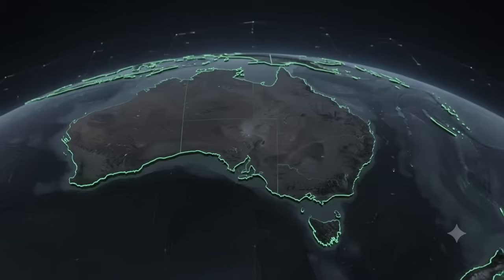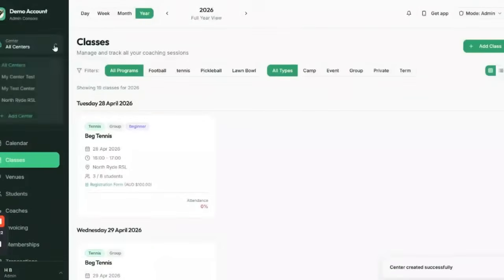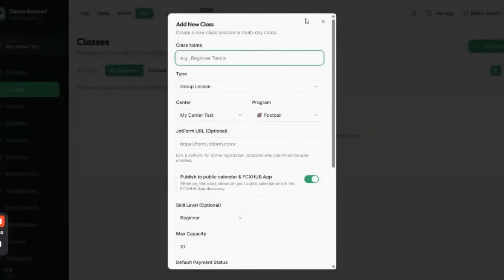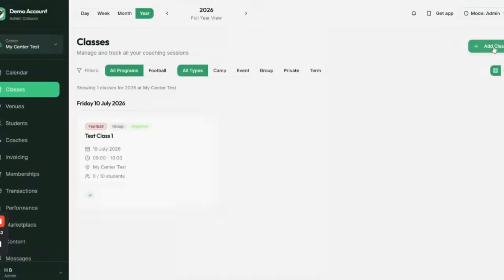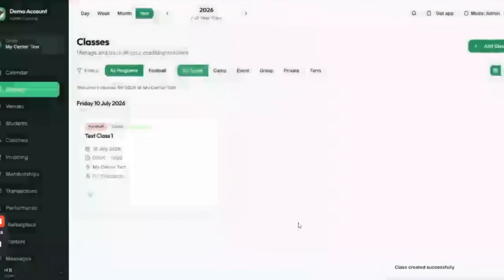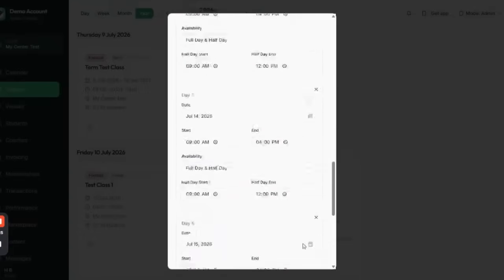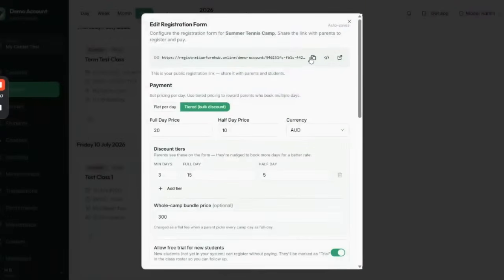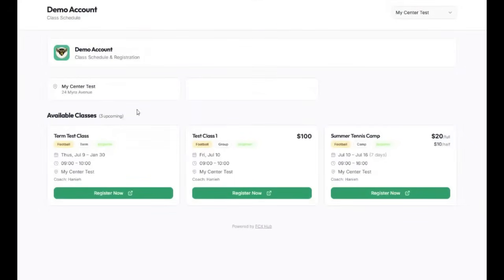Sports Academy Scheduling Software: How to Manage Centers & Classes